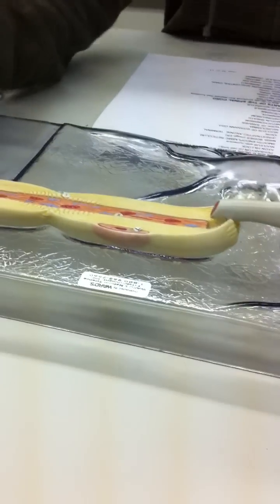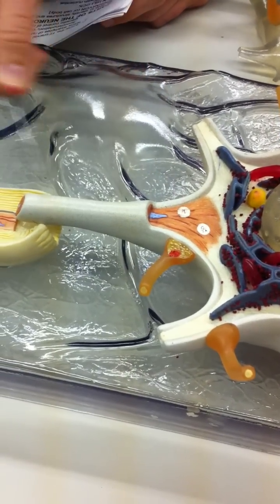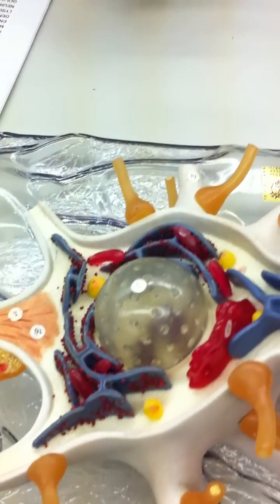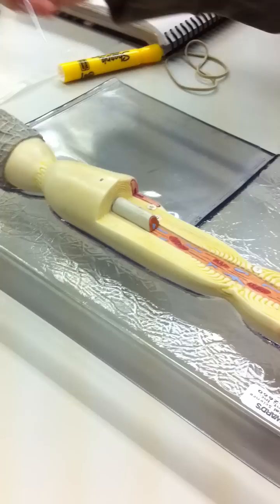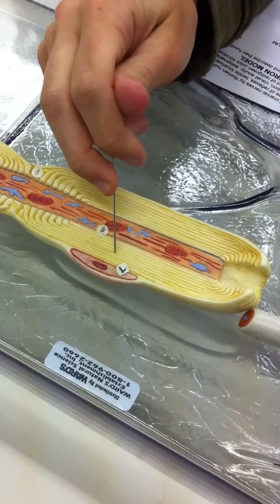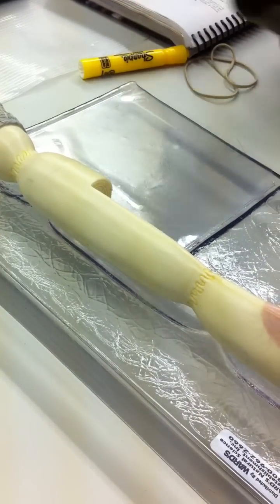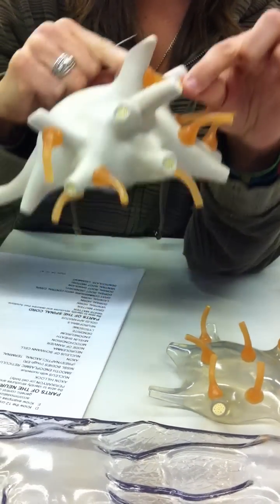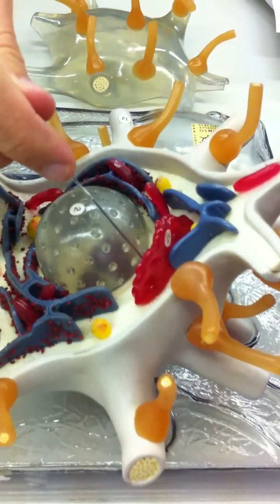Neuron Model Review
A&P Lab 1 Neuron Model Review for Practical